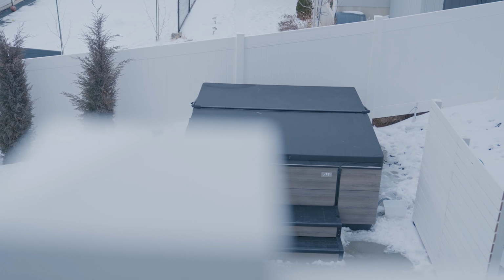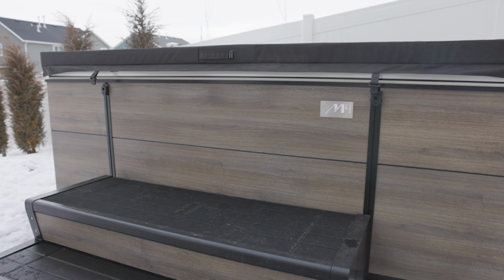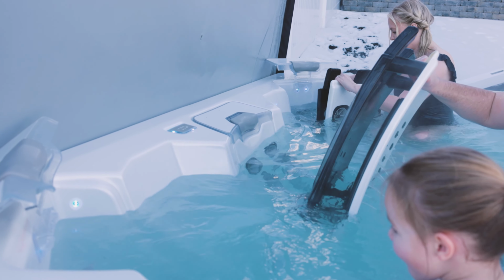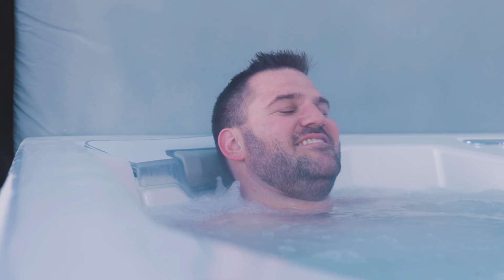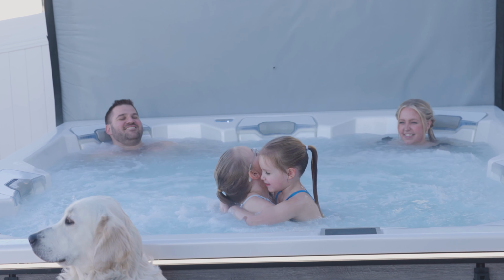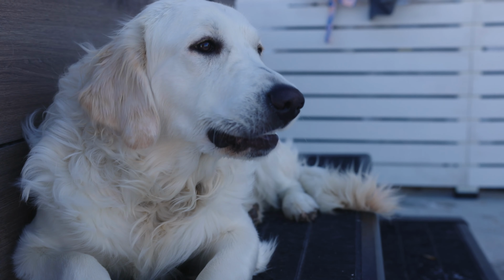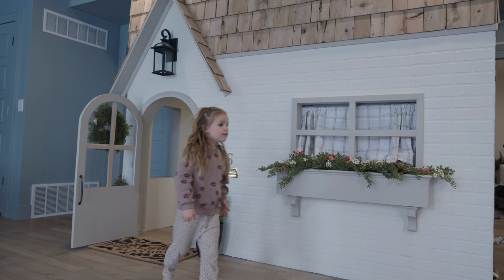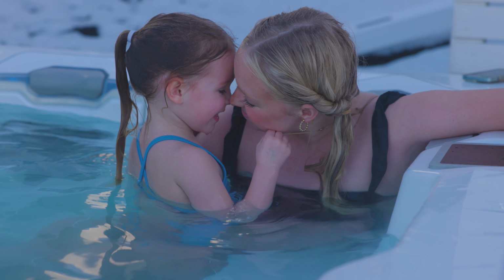My Bullfrog Spas Story | Elise Hunter | DIY Creator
Elise Hunter is a wife, mother of two, and a DIY Creator. Her recent DIY project was a playhouse in her basement for her girls. During the building process, Elise and her husband, Scott, enjoyed rewarding themselves with some time in their spa. Learn why the Hunters choses Bullfrog Spas for their backyard.